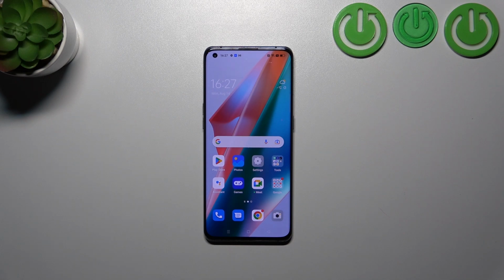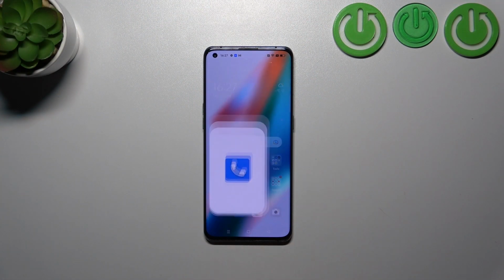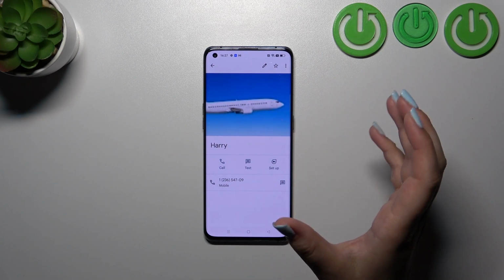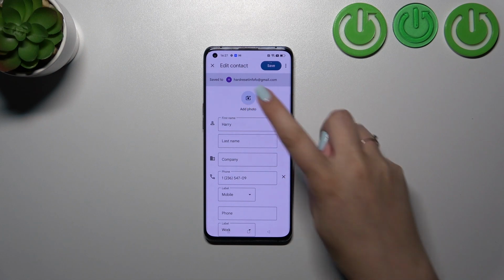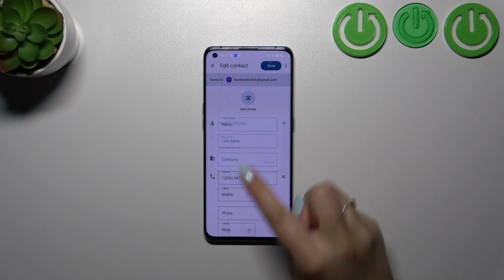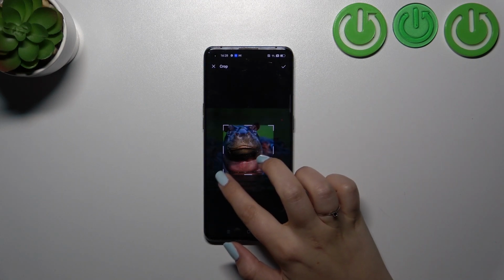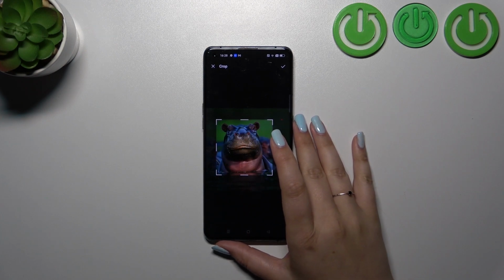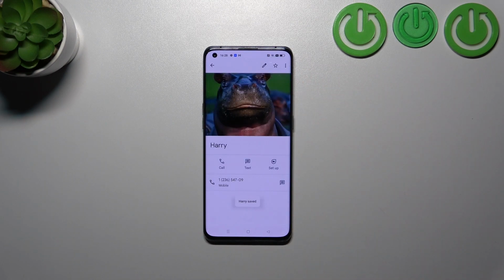How to Add Photo to Contact on OPPO Find X3 Pro - Personalize Contact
We're here to introduce a video guide that demonstrates the seamless process of adding a photo to a contact on your OPPO Find X3 Pro. If you're interested in personalizing your contacts on your Oppo device by associating photos with them, stick with us to learn how to do so effortlessly. Follow along with the tutorial and easily add photos to specific contacts on your Oppo device. For a plethora of useful tutorials tailored to the OPPO Find X3 Pro, make sure to visit our HardReset.info YouTube channel.

How to add picture to contact in OPPO Find X3 Pro? How to personalize contacts in OPPO Find X3 Pro? How to add photo to number in OPPO Find X3 Pro? How to create photo contact in OPPO Find X3 Pro? How to add picture to number in OPPO Find X3 Pro?